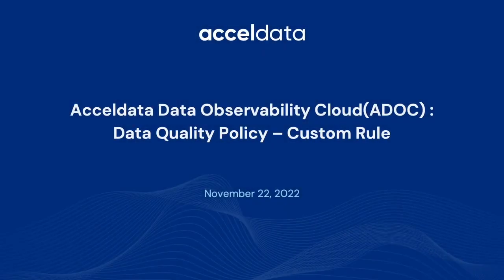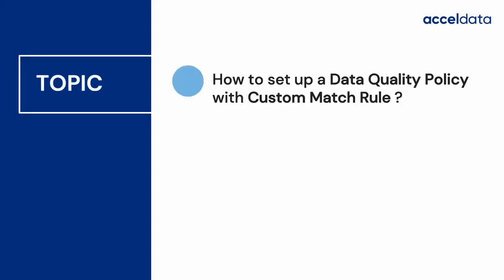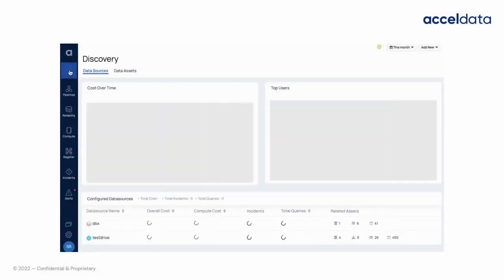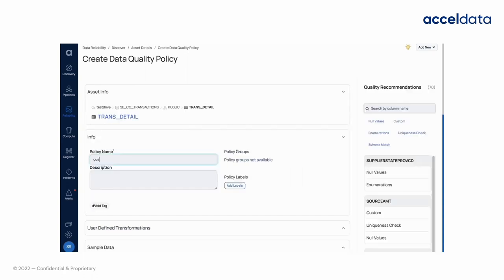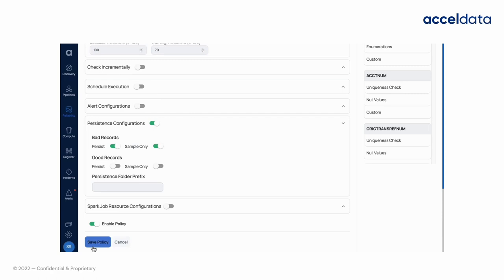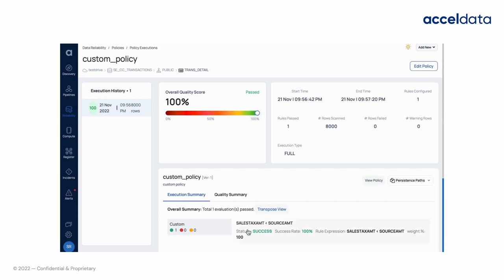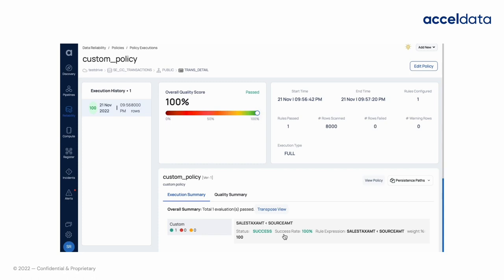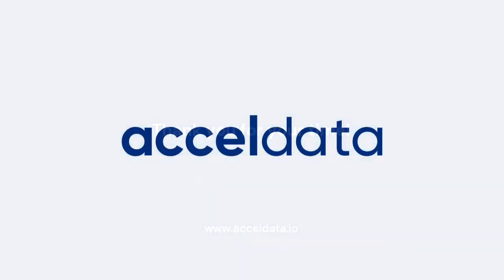Creating a Data Quality Policy Using a Custom Rule Definition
This video will take you through the process of setting up a data quality policy with a custom match rule.
 The custom match rule in data quality policy allows to validate the data against a custom expression involving one or more columns.

Time Stamps:
Introduction: (0:00)
How to setup a DQ Policy using Custom Rule Match: (0:38)
Execute Policy: (1:21)
Conclusion:(2:05)